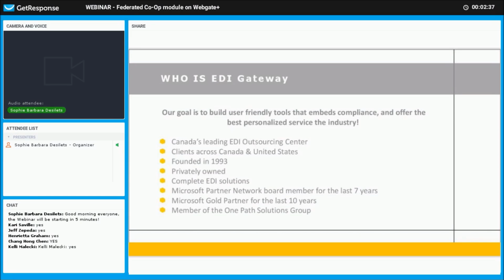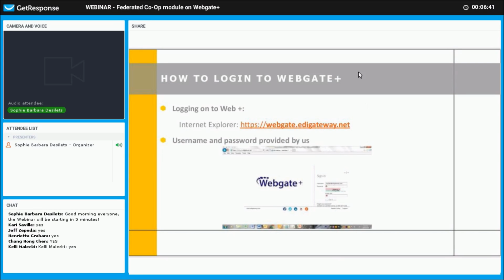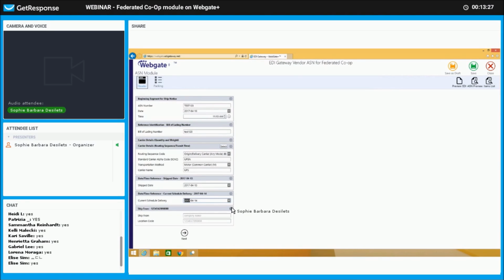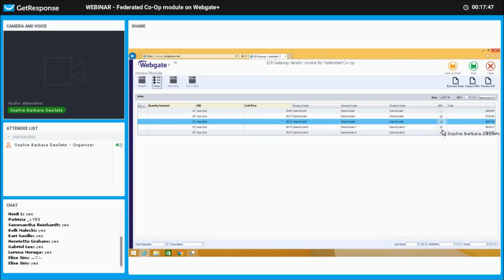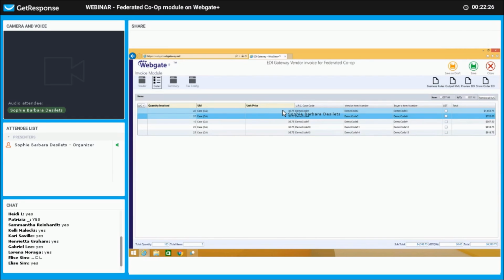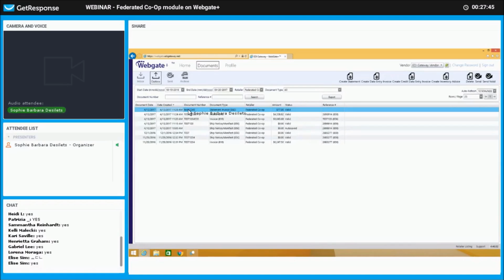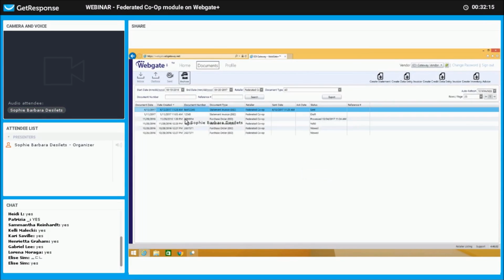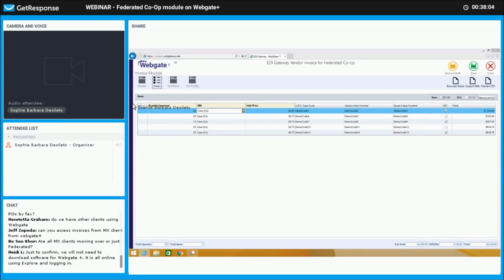EDI FEDERATED COOP 04/13 - Vendors migration on Webgate+ by EDI Gateway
Welcome to our webinar introducing the migration of Federated Co-Op vendors on our web user-friendly portal : Webgate+.
Host : Jennifer Fink